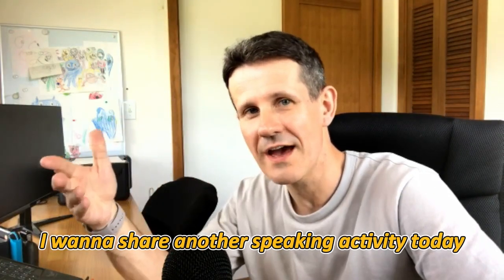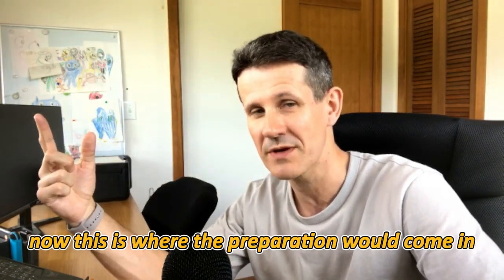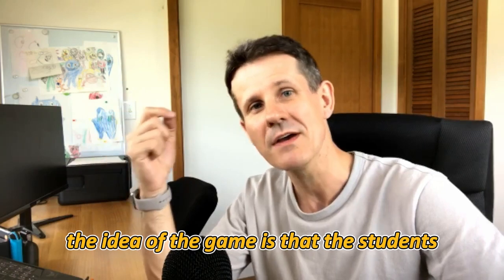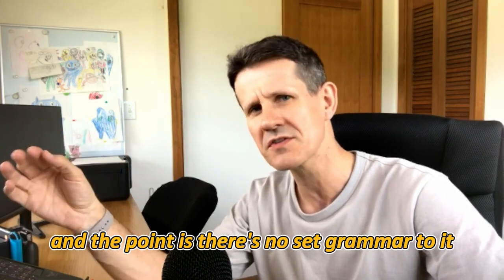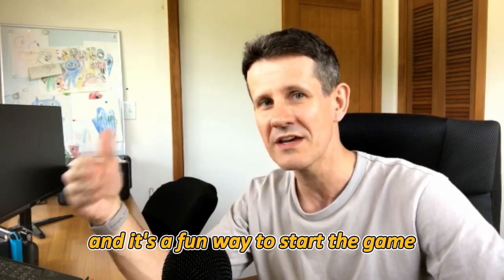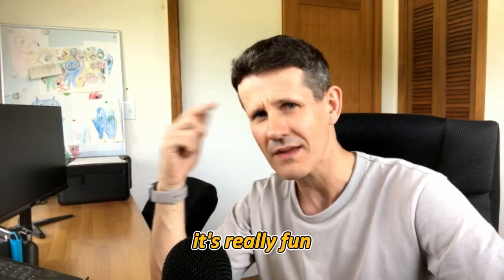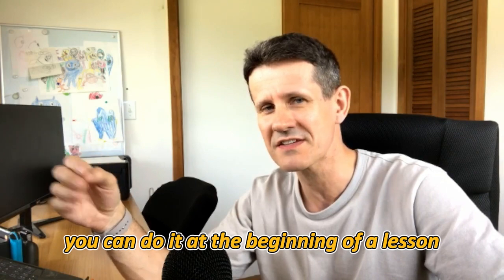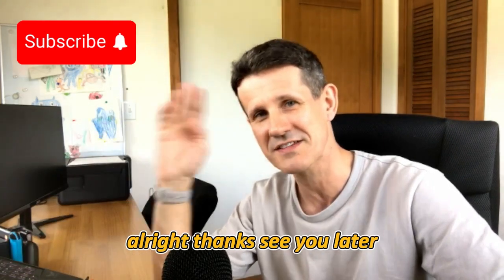Almost ZERO prep activity for English classes - Lee teaches English-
Hi, I'm back after a long break, here is a great warm up activity that I use in school.